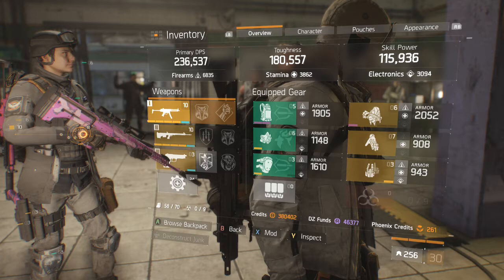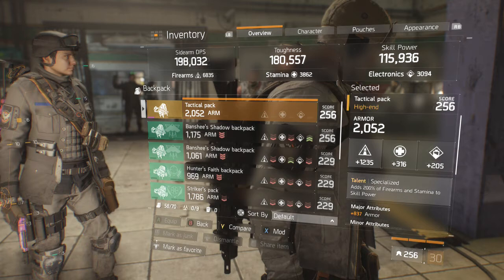Tom Clancy's: The Division - "Survival" DLC Gameplay - Reaching Max Gear Score 256!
This is how I reached max GS 256 within a couple hours. Get caches from Survival DLC + DZ, blueprints, etc... It is also the final Survival DLC video upload until Last Stand which comes for all 3 consoles in early 2017. Enjoy the video & I'll be back next time for more!